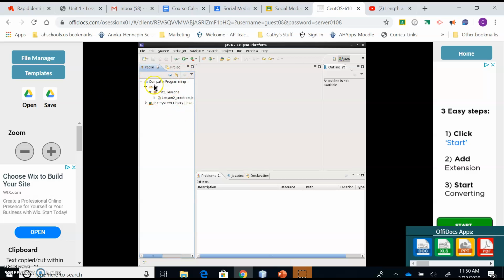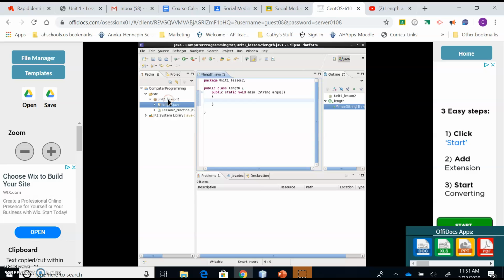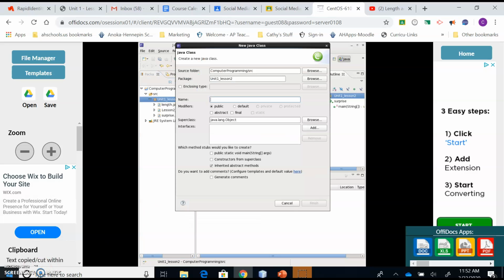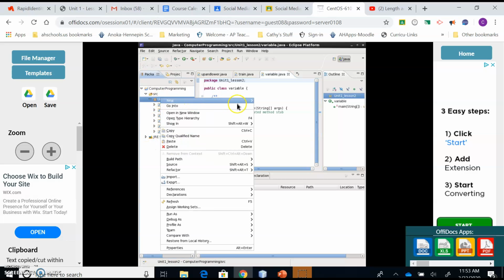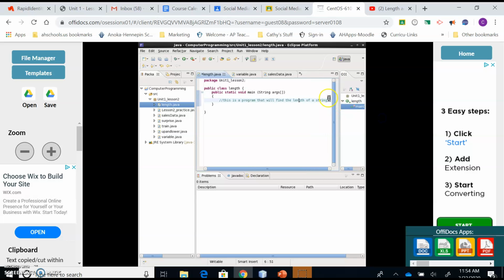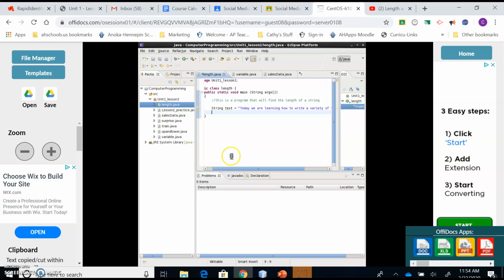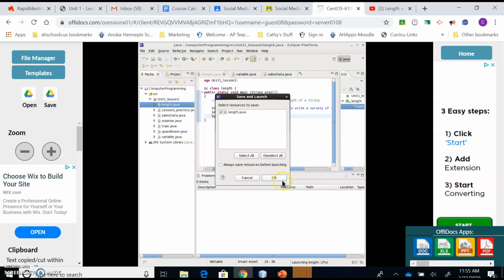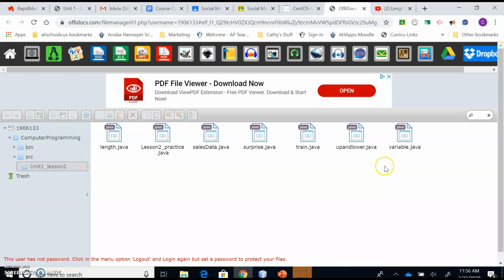U1 L2 programs